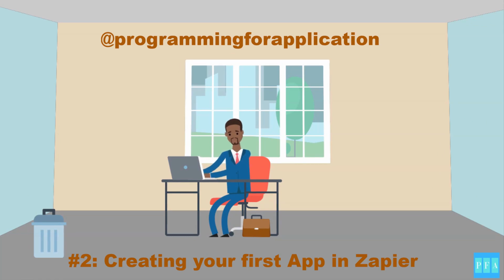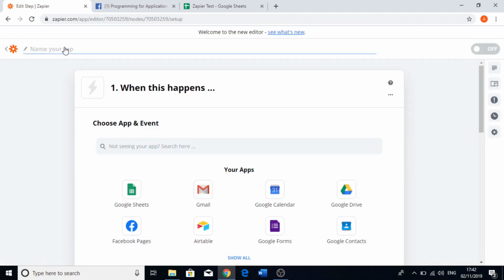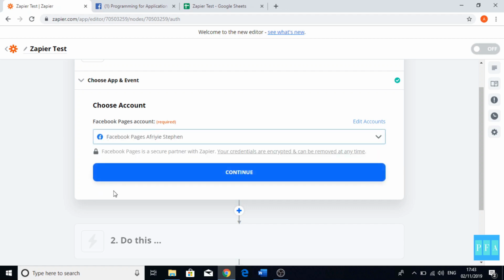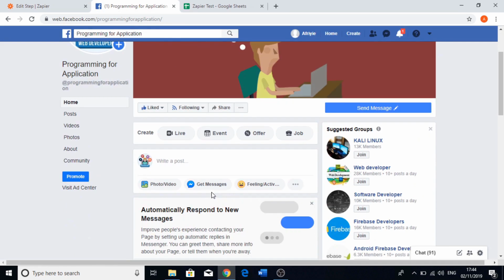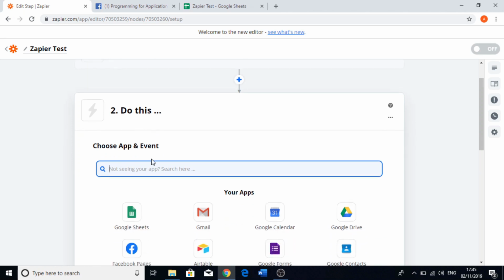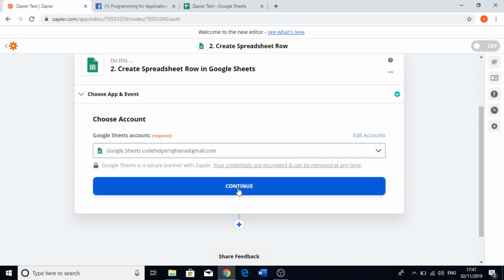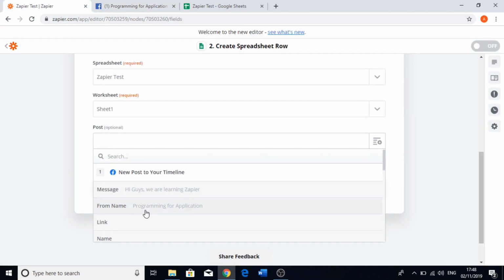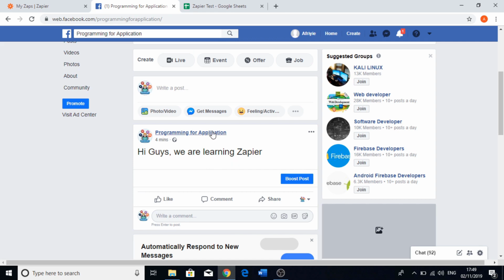Creating your first zapier app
Hello guys, let us create our first zapier app in this video.